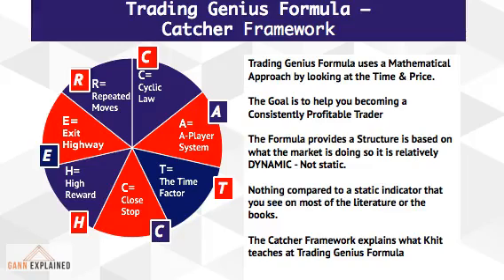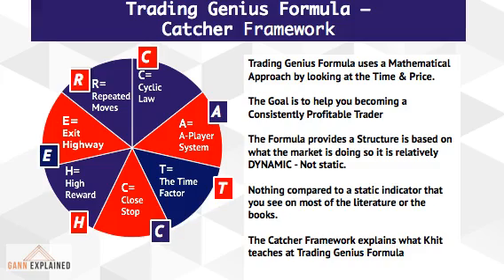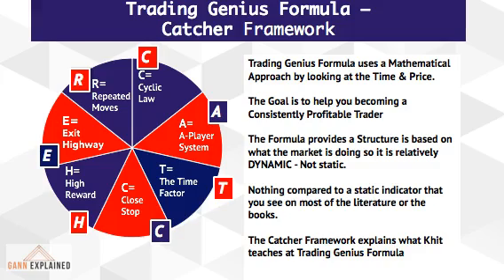The W.D. Gann Trading System -The CATCHER Framework of Trading Genius Formula by Khit Wong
Inspired by Gann’s Law of Vibration, I’ve developed the Trading Genius Formula in which I use math to determine what the Market Has Done and is About To Do step by step, so you can implement it right away.

Being a Consistently Profitable Trader is so much easier when you know the 7-Step Trading Genius Formula CATCHER Framework -

C= Cyclic Law
A= A-Player Trader System
T =Time Turn
C= Close Stops (Dark Energy)
H= High Reward
E= Exit Highway
R= Repeated Moves

Trading Genius Formula is based on my 20 years of trading experience,  90% of Gann’s original manuscripts I collected throughout my research journey, and my Astro Vol One that accurately predicted the 6 Tops & Bottoms of the Gold Market between 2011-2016. (The Astro Vol. One is the book that got my name out at FX Street, the Tradersworld Magazine, and Technical Analysis of Stocks & Commodities in the USA.)

Uncovering Gann’s mathematical secrets alone have radically changed the way my students trade and successfully ended their frustrations of being inconsistent traders.

Exciting?  You can access to Module One of Trading Genius Formula 7 Days for just $1.